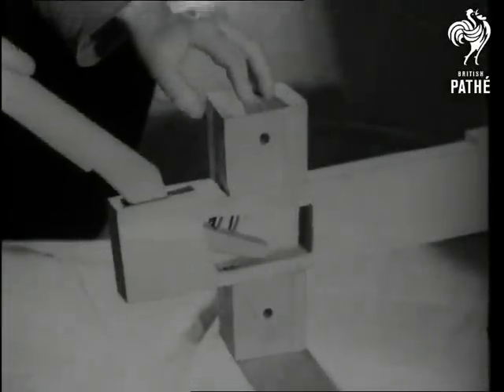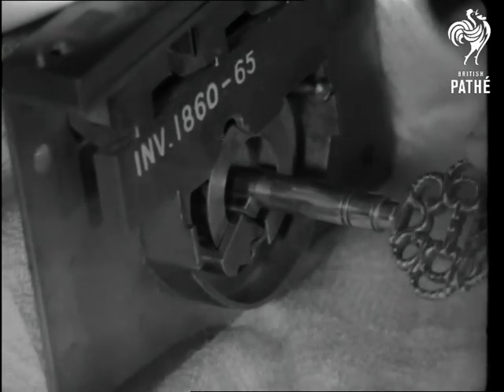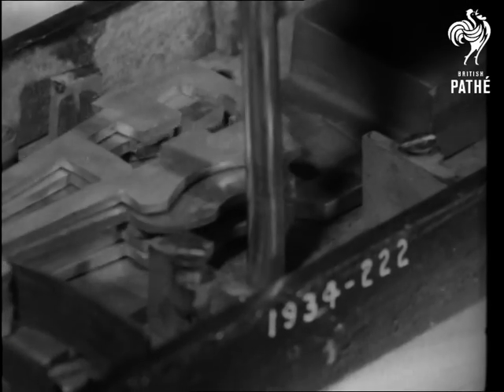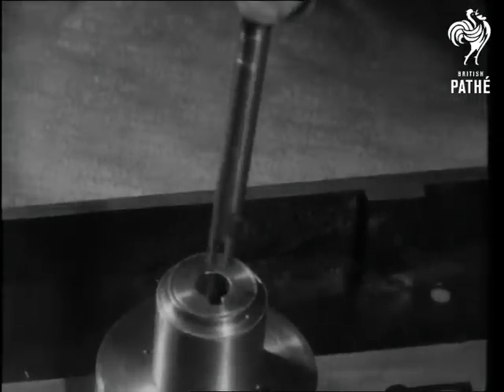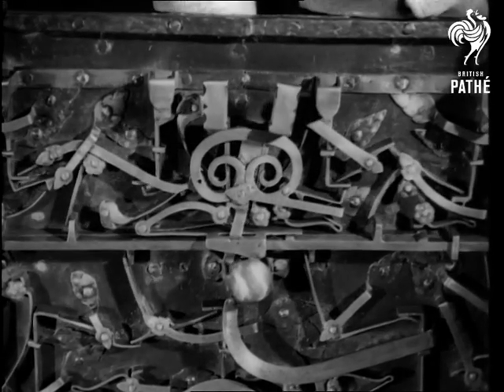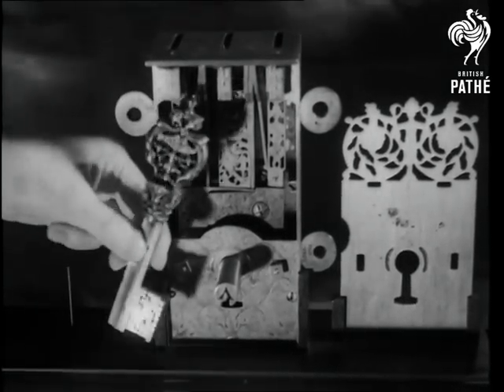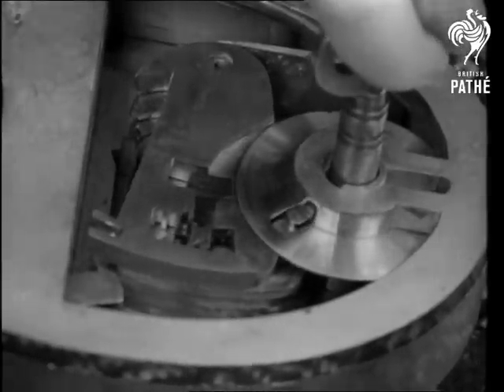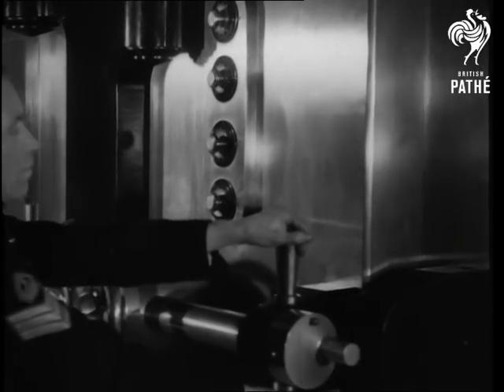Locks, Bolt And Bars (1937)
Full title reads: "Locks, bolts and bars".

A look at keys and locks through the ages.

Events take place in variety of locations (not all named), including the Science and Victoria and Albert Museums in London.

L/S of turret of castle.  C/U of two men's feet as they walk through prison cell door.

Various shots of ancient locks and keys being demonstrated.  Most appear to be replicas (like the wooden Egyptian lock) and are on display in Science Museum.  Many of the locks have had their sides removed so we can see their inner-mechanisms.

M/S of large metal being being used to open big chest - "German strong box".  The inside of the lid has been removed, revealing lots of complex cogs and levers of locking mechanism.  Various C/Us of old locks at Victoria and Albert Museum - including one intricate example made for King Henry VIII's bedroom.

Various shots of "Chubb detector" modern padlocks (large and small) being demonstrated.  The large lock has its inner-mechanisms revealed.  C/U of novelty gold key on a signet ring.  M/S of gigantic steel door of strong room in safe deposit being opened.
 FILM ID:1148.16